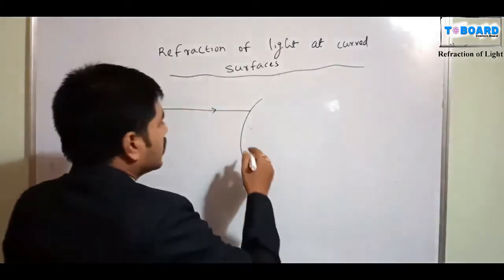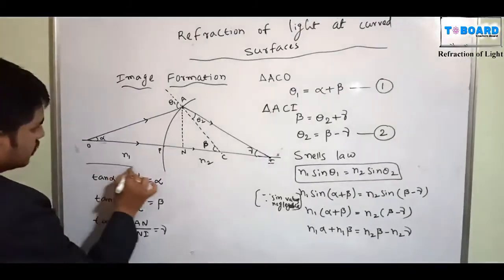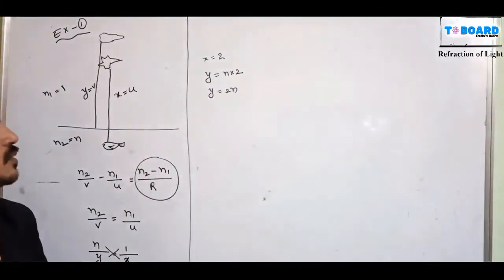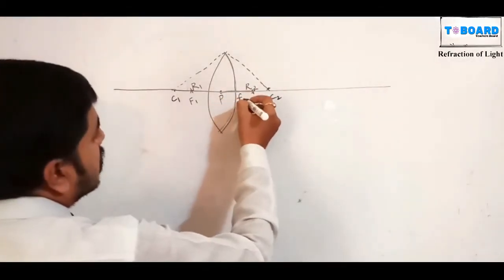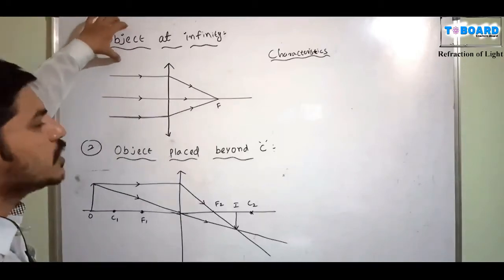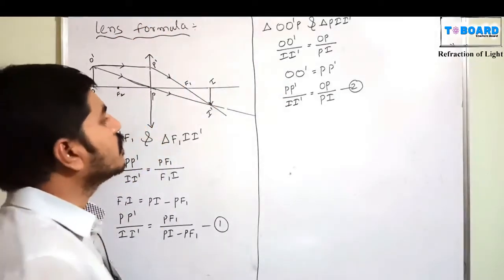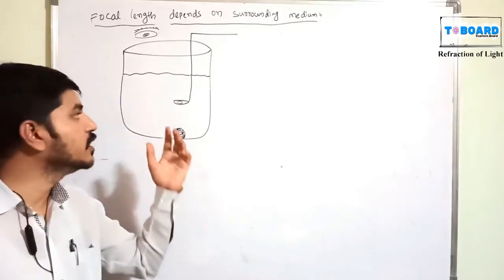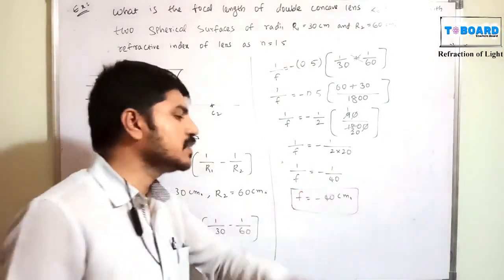Refraction of light by curved surfaces|| 10th class physical science|| Varshitha Education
For more subject videos please download our varshitha education app